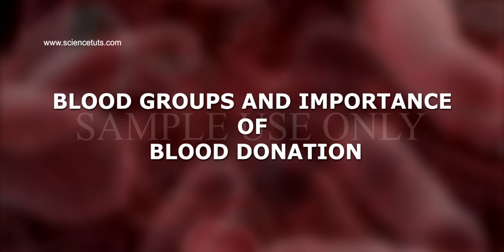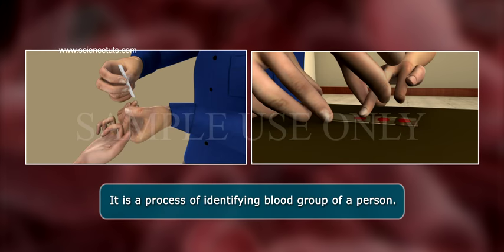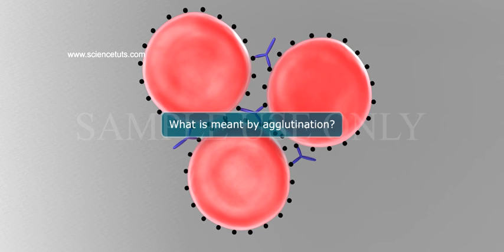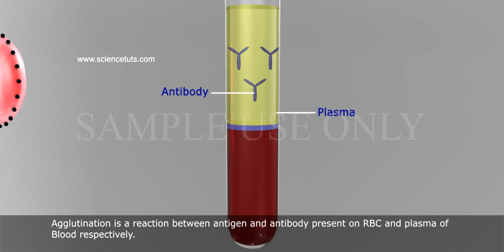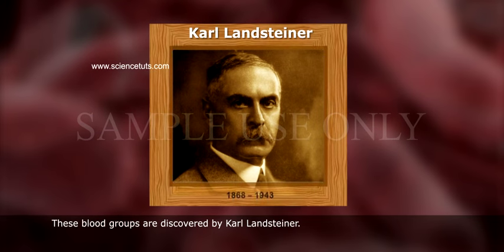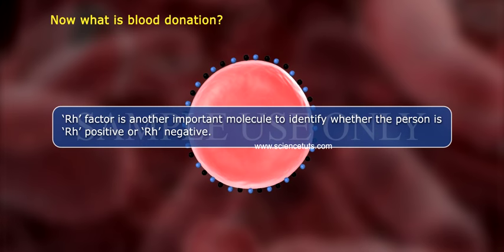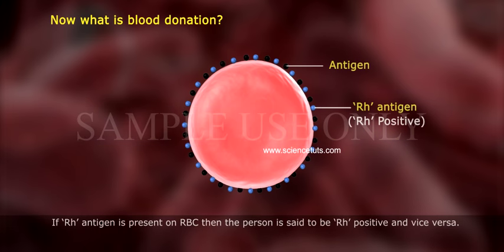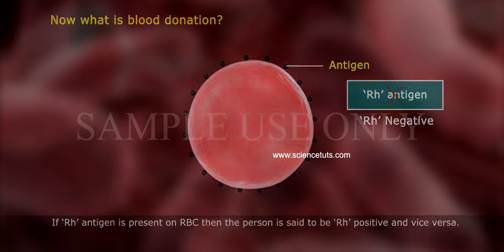Blood Groups and Importance of Blood Donation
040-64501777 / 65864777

7 Active Technology Solutions Pvt.Ltd. is an educational 3D digital content provider for K-12. We also customise the content as per your requirement for companies platform providers colleges etc . 7 Active driving force "The Joy of Happy Learning" -- is what makes difference from other digital content providers. We consider Student needs, Lecturer needs and College needs in designing the 3D & 2D Animated Video Lectures. We are carrying a huge 3D Digital Library ready to use.

The most important of these is the Rh D group. The D antigen on the red cell is what gives you the positive (+) or the negative (-) after the letter A, B, AB or O. ... 83% of our donors have the D antigen on their red blood cells and are D positive.